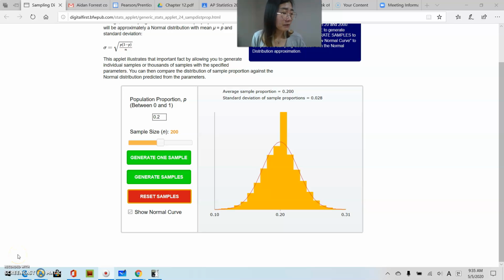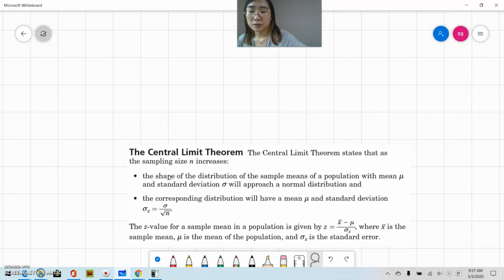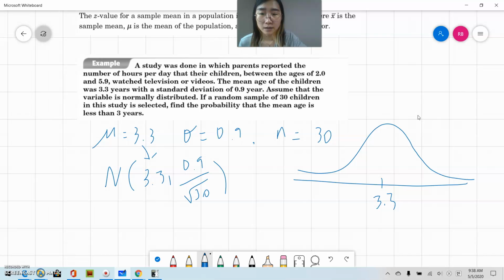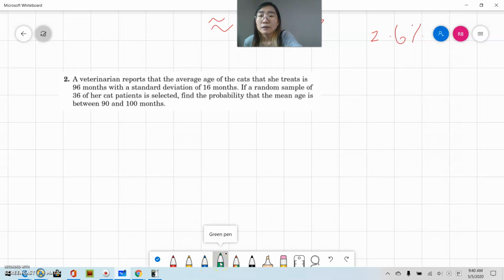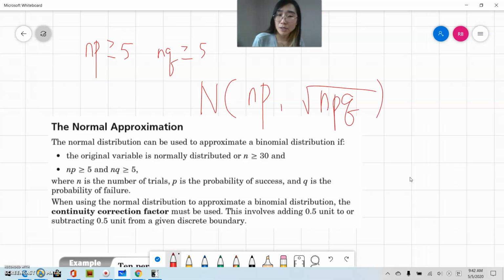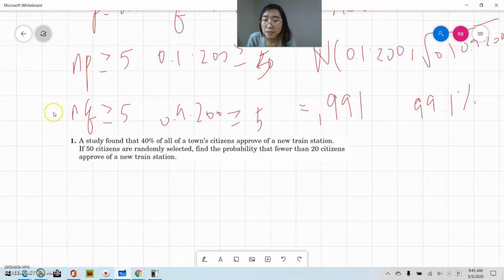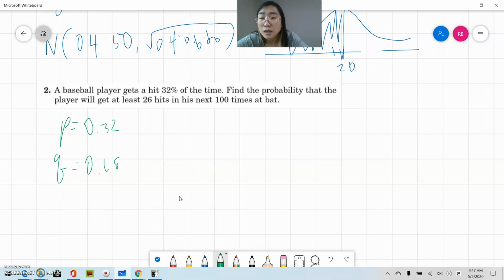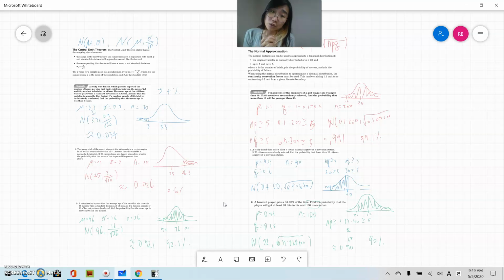Precalculus Chapter 11.4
Sampling Distribution!